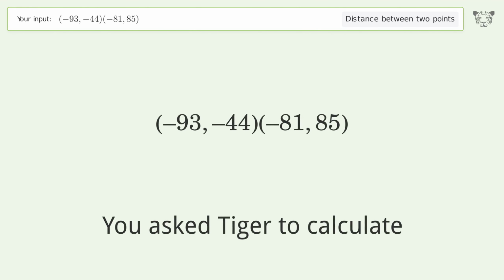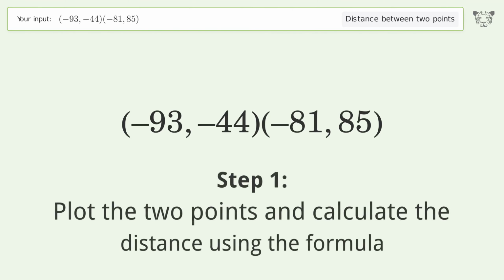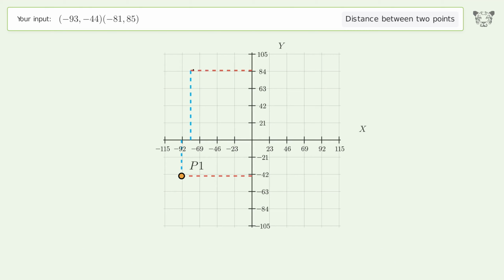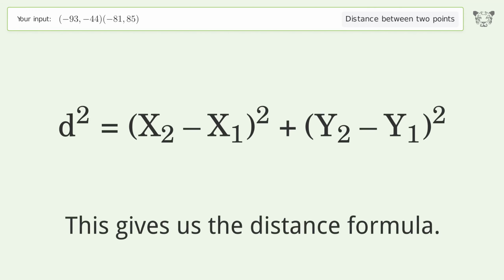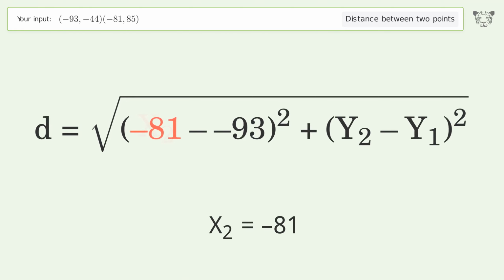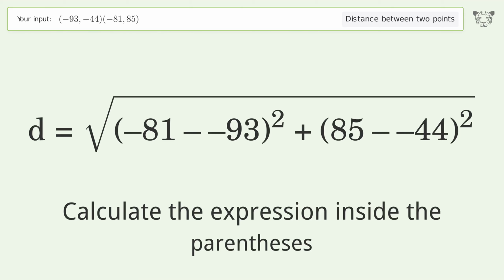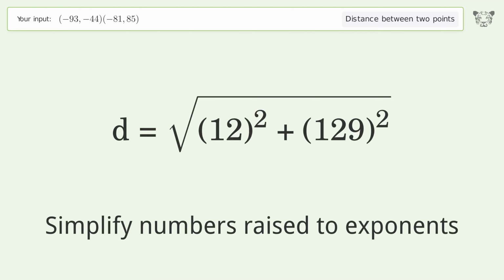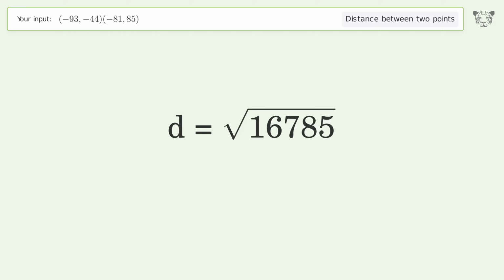Find the distance between two points p1 (-93,-44) and p2 (-81,85): Step-by-Step Video Solution